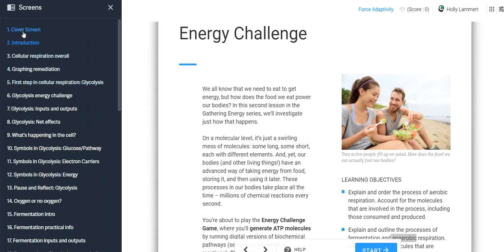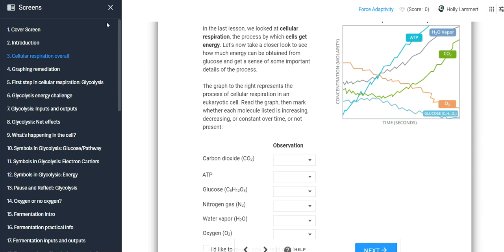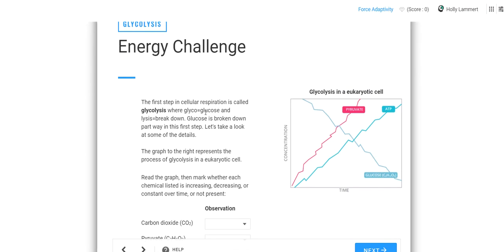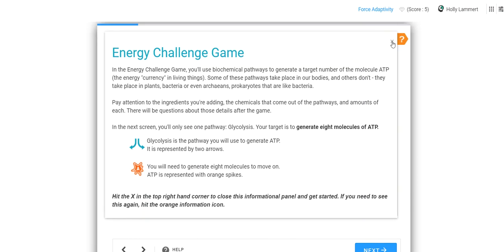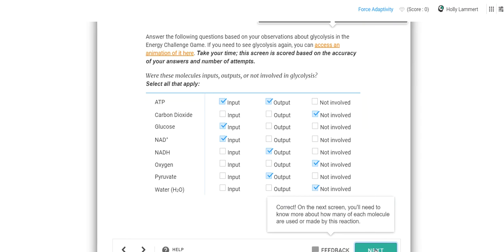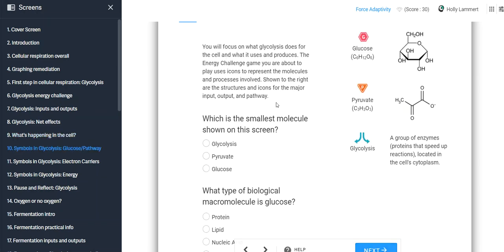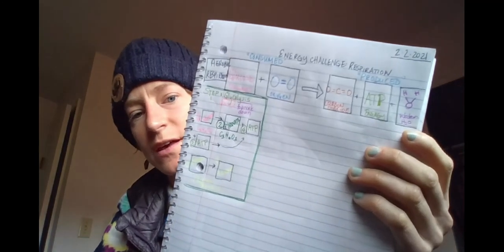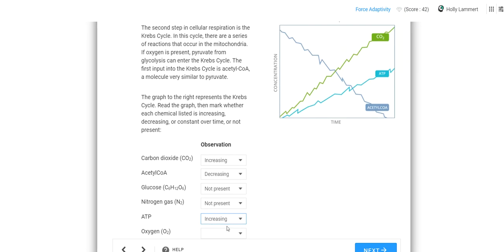Energy Challenge Respiration Part A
Walk through the pathways of biochemical bliss and learn how to take notes using diagraming. Cellular Respiration, part A